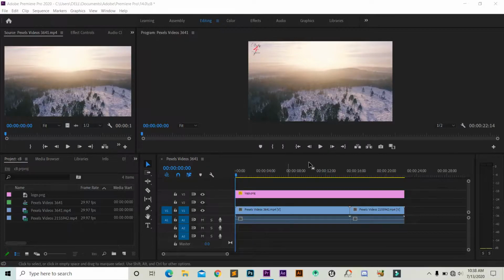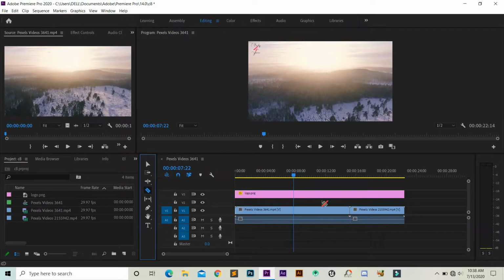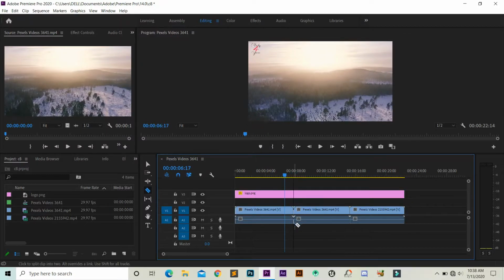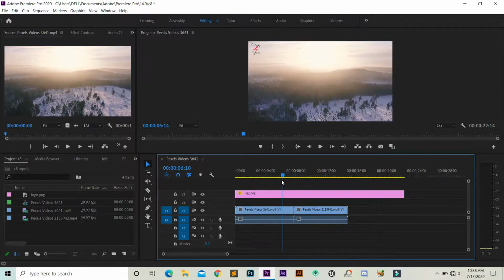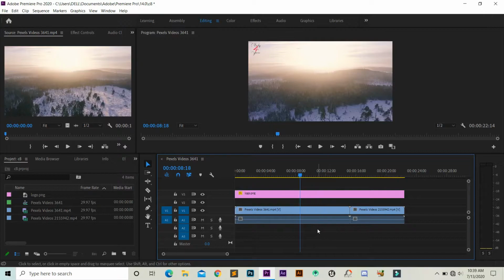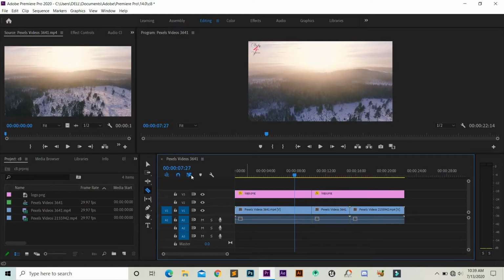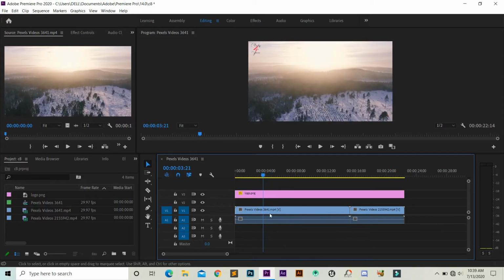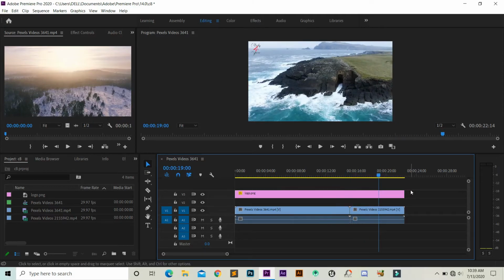Razor tool and shortcut keys Adobe Premiere Pro CC Series - 08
Hi guys! in this video, we've learned how to use the Razor tool and different shortcut keys that you can use to edit your video more efficiently. I hope you like it.